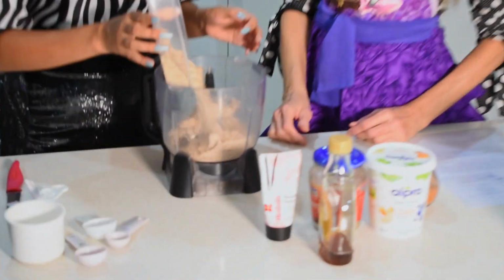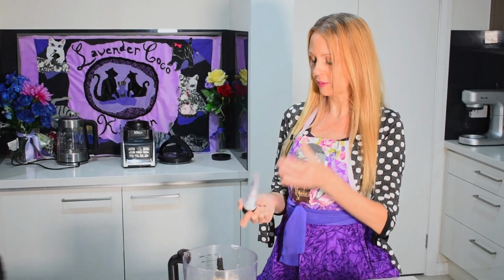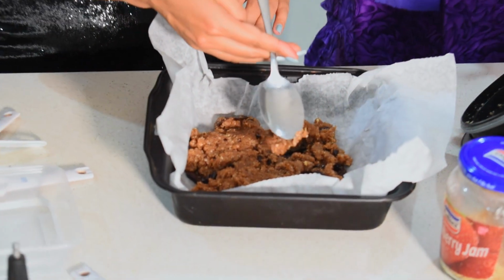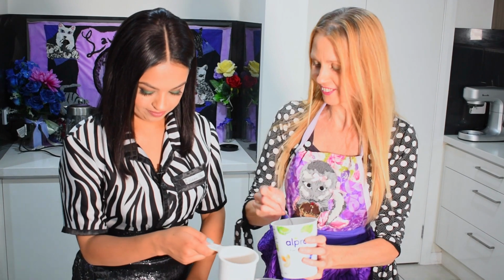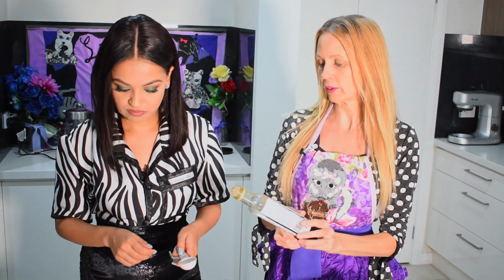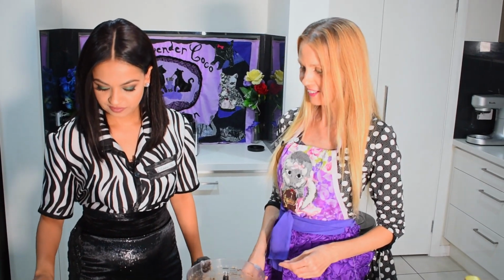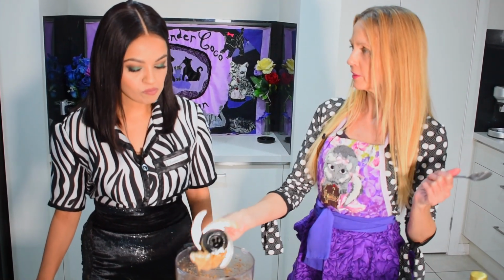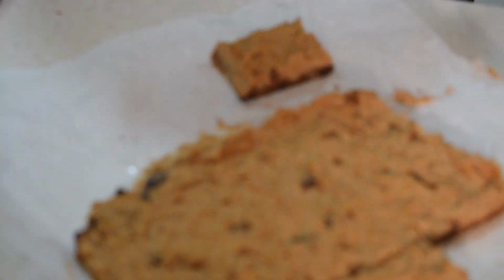Raw Cookie Dough Squares | 2 Ways - Vegan, Edible & Healthy! | Lavender Coco Cooks with Lakshmi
Edible and healthy raw cookie dough 2 ways! Combine them or eat separately!